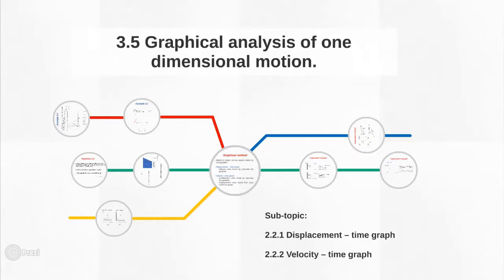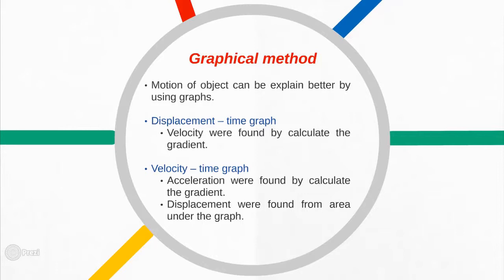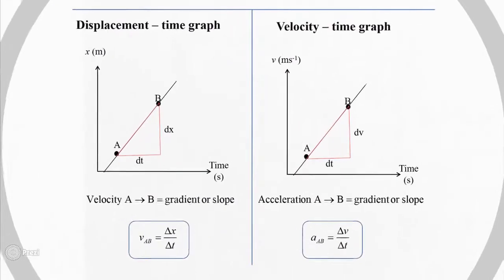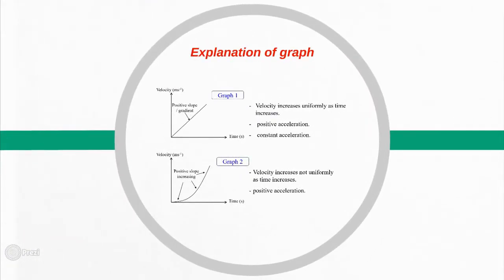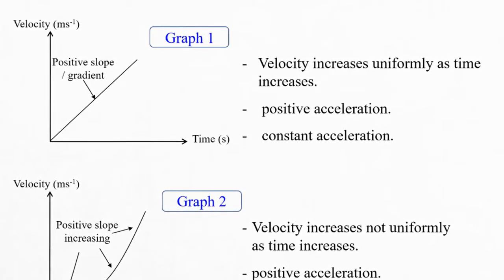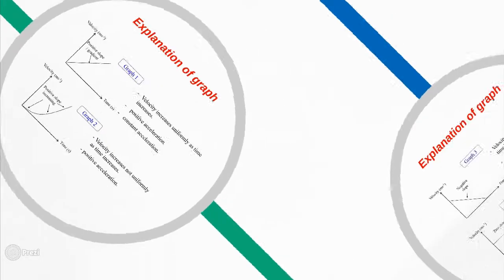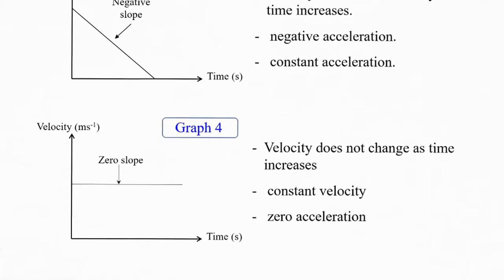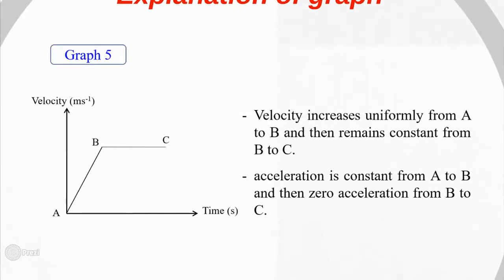3 5 Graphical analysis of one dimensional motion.